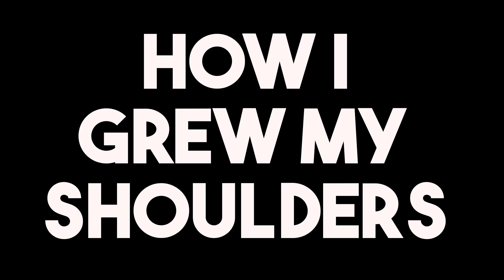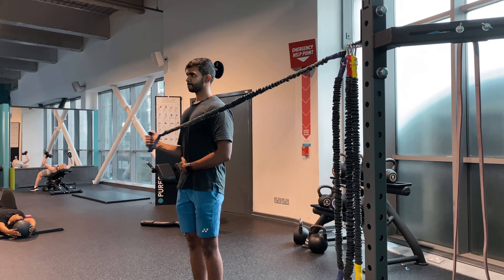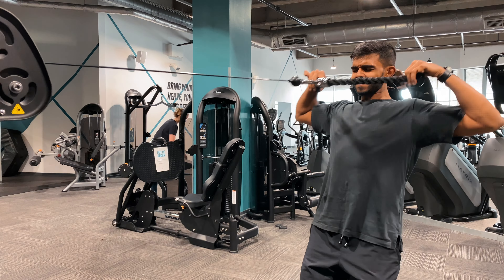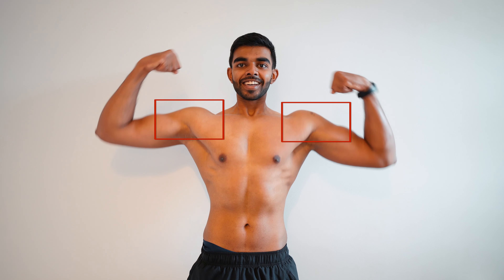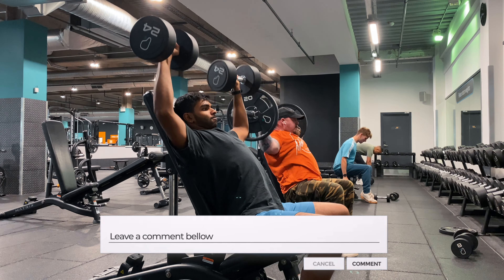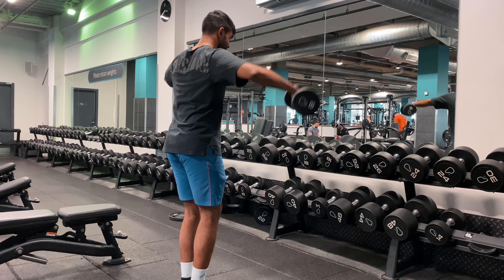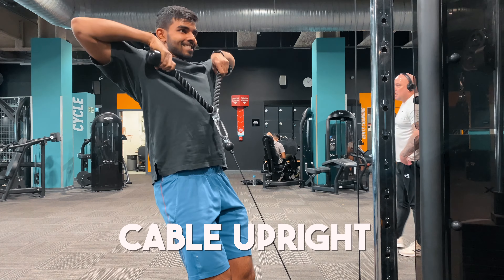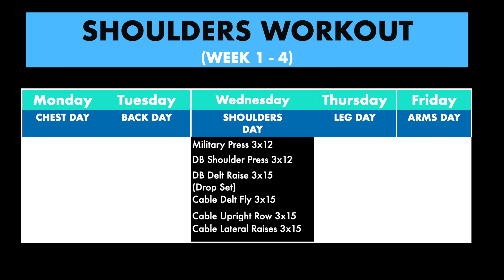How I Grew My Shoulders Fast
Today I wanna share with you, how I grew my shoulders fast.

My Shoulders were always a weakness of mine and they still are. I always blamed my genetics but it's not. Big Shoulder are essential to give you that masculine Superhero Movie Character vibe. I mean look at all those bodybuilders, big shoulders make a hug difference. Now shoulders are split up into the front, side and rear delts.

00:00 - 00:20 Intro
00:20 - 00:49 Warm Up
00:49 - 01:30 Rear Delts
01:30 - 02:37 Front Delts
02:37 - 03:35 Side Delts
03:35 - 04:30 My Training Routine + Program